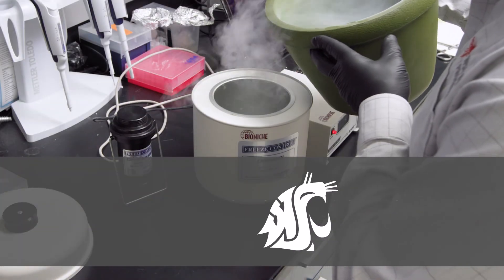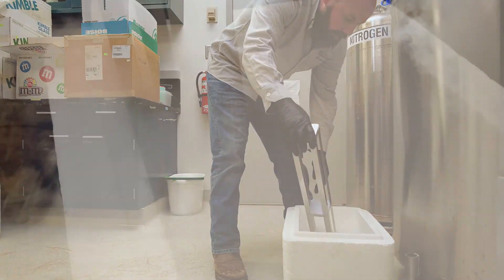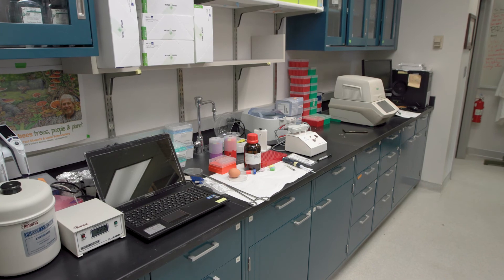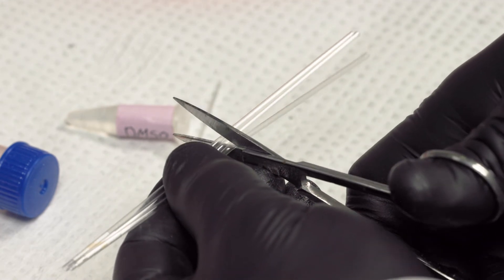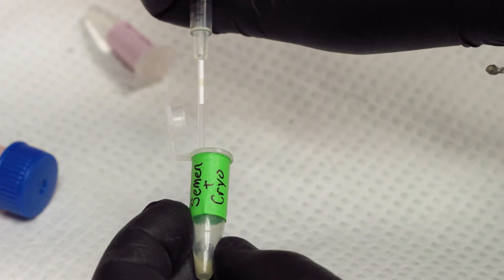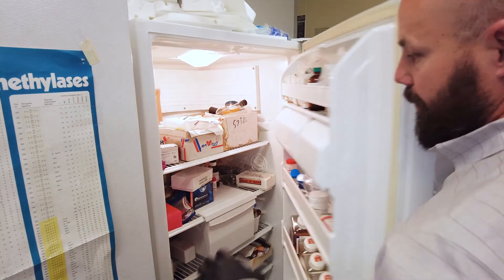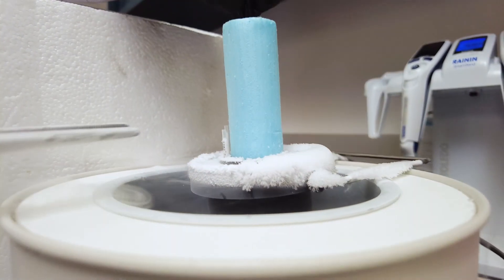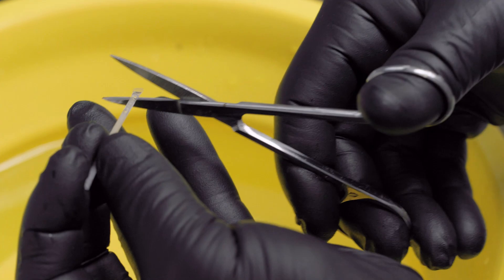Cryopreservation of Honey Bee Semen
Click the link below for alternate format for time-based media audio descriptions.